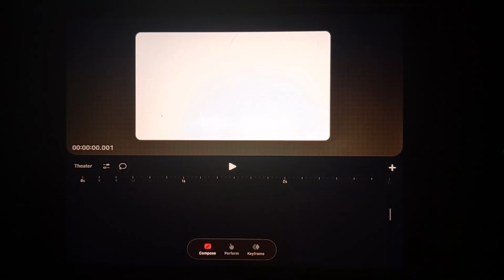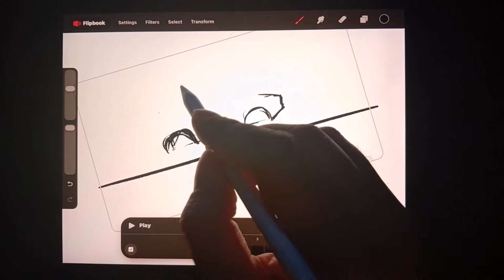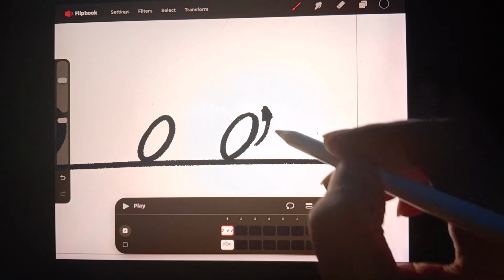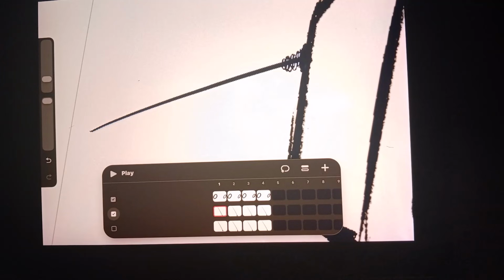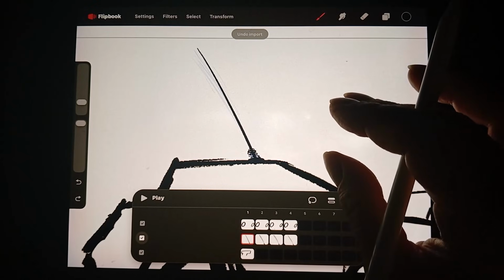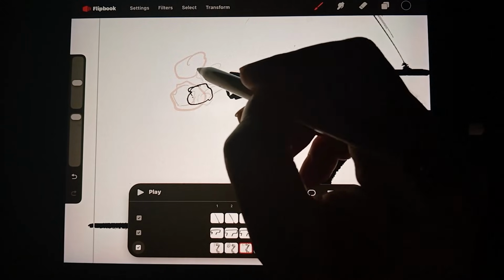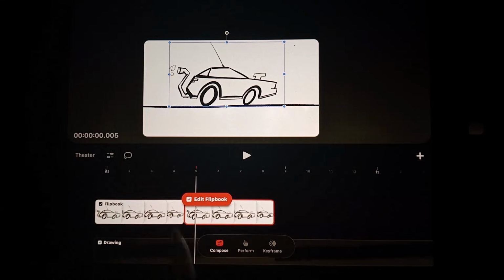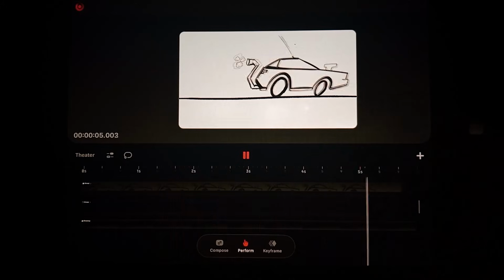Procreate Dreams Flipbook Study 1: Vehicles, Parts, and Secondary Animation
Timecodes:
00:00 Intro
00:27 Start and planning
02:00 technical explanations
09:45 Duplication
11:00 Smearing
12:50 Deletion
14:20 Extending
15:00 Flipbook Frame Layers
18:05 Splitting frames
20:50 Final Assembly